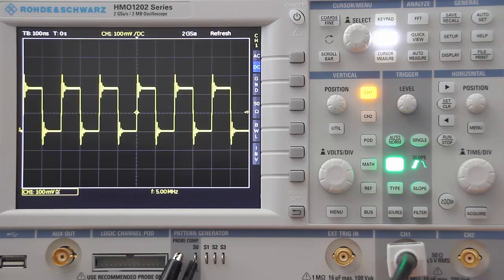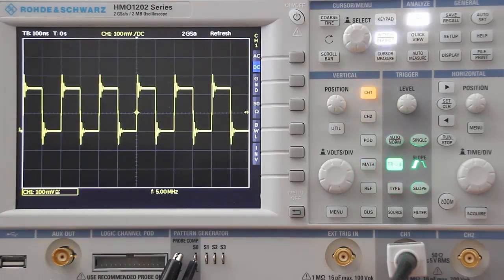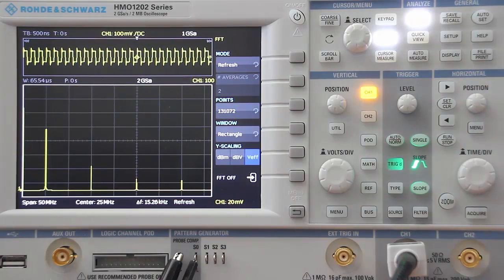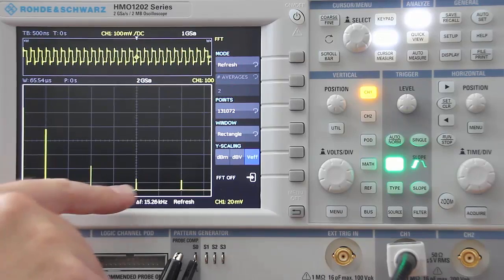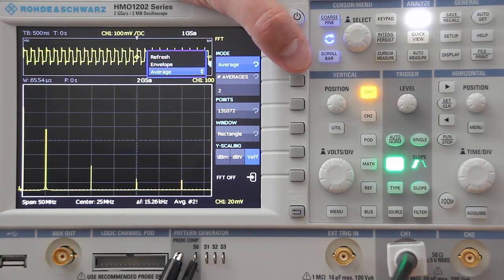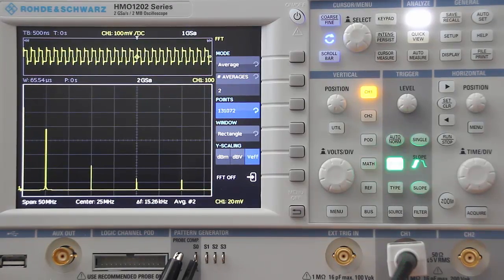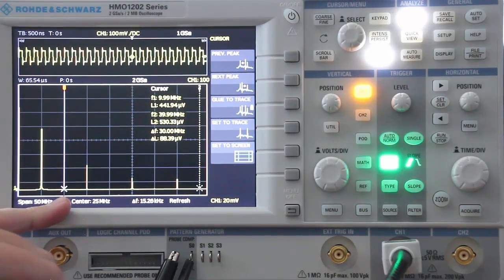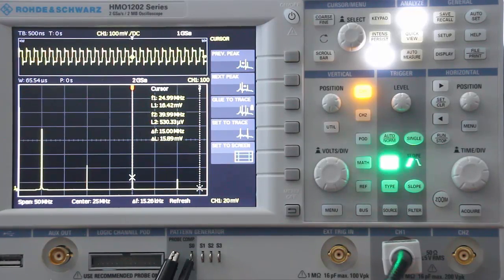Rohde & Schwarz HMO 1002/1202 Series Overview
Oscilloscopes that fit your requirements and your budget, from top value to top performance

With Rohde & Schwarz customers can expect excellent signal fidelity, and a high acquisition rate. Their innovative trigger system and a clever user interface set them apart from the competition. You want to know what you get with a Rohde & Schwarz oscilloscope? Check out this video!

The Company offers a wide range of oscilloscopes, from value class for service, maintenance and education to top instruments for R&D. EMI debugging is also in their wheelhouse with the 600 MHz to 4 GHz class. You can start directly benefitting from their high quality and in-depth development. The production expertise Rohde & Schwarz bring to the table are second to none.

They constantly enhance their oscilloscope portfolio with new models, applications and accessories.

Audio Transcription:

Rich Barkley is the North American Oscilloscopes product manager. In this video he walks you though the HMO 1202 series of Oscilloscopes and gives a quick overview of the products. The HMO 1202 series starts a 100 megahertz of bandwidth. They go up to 300 megahertz of bandwidth. They are fully upgradeable between there. They have up to two-gig samples of sample rate. And up to 2-megs of memory standard inside of it. It has a 6.5 inch VGA display, a standard ethernet connection, and USB host and device. The ethernet connection allows you to use the integrated web browser inside of the scope. The USB host and device allows you to do USB MTP control. You can pull data off easily. It will connect just like a phone or another drive of some sort to your computer.

Update waveform is 10,000 waveforms per second. The device has a very low noise ADC with up to 16bits of resolution when you go into the high resolution mode. It gas excellent vertical sensitivity - Up to a millivolt per division!

It features lots of integration. Not only does it have the oscilloscope capability it come in 2 channels with both 50 OHM inputs and and 1 meg OHM inputs. It also has a number of standard features. One of these is a standard pattern generator : Generating up to 50 megabits per second. It has a standard function generator that goes up to 50 kilobits per second. It has a standard volt meter. It has a standard component tester. It has optional capabilities as well - one of them is and eight-channel MSO. This means eight digital channels.

Another optional capability is it can do decoding and triggering on a number of different serial standards so things like I squared C, Spy, URR's, 232's, automotive busses like can and lyn, With the serial decoding you can analyze up to 2 busses at once. You can do this on either the analog or the digital channels and the serial decoding, The MSO channels, etc. They don't steal any of the scopes acquisition memory to be able to enable that.

One of the most impressive features of the HMO's is actually how fast they boot. It only takes about ten seconds for the scopes to go through and boot.

There is another scope in this family of scopes, the 1002 series. Their are a couple key differences to that one. The look and feel perspective they look very similar. One of the biggest differences is that the HMO 1002 does not have a fan. It is also lower bandwidth, this device starts at 50 megahertz and goes up to 100 megahertz which is where the 1202 starts at. It is upgradeable in-between there as well. It looses the 50 OHM input - it is a 1 meg OHM input only.

The biggest difference for this one is the pricing. Both are inexpensive especially for the capabilities that come with them. The HMO 1002 is going to start at a little less price than the HMO 1202 because it starts at 100 megahertz, will be a little more expensive.

Another key difference between them is that the HMO 1002 will have half the sample rate and half the memory depth.

This is a quick overview of the HMO 1202 series of scopes and how they compare to the 1002 series of scopes both of these are designed and manufactured in Europe by